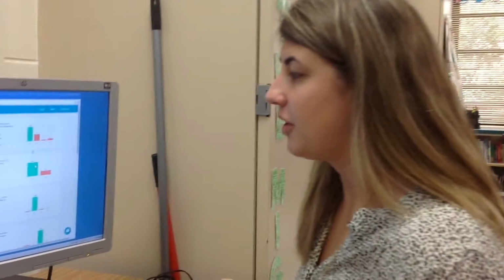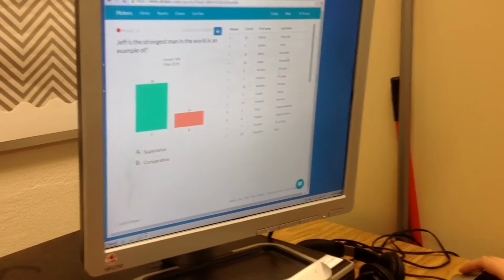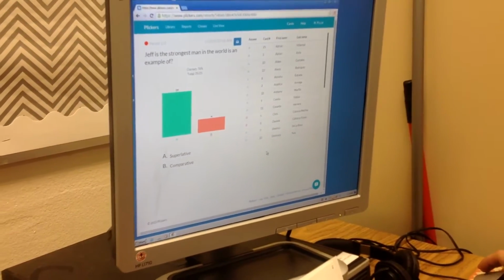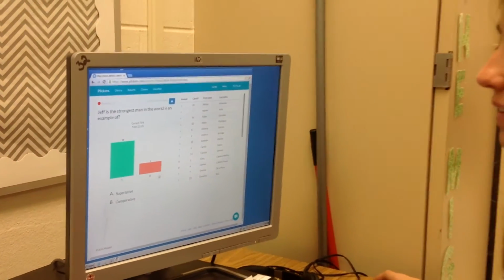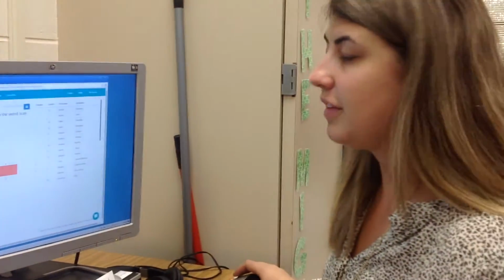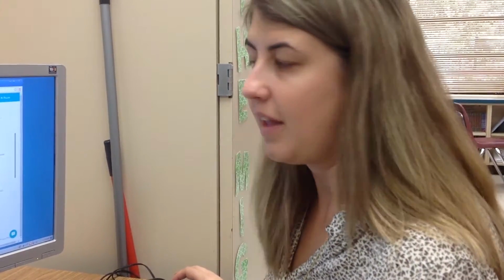Looking for UDL